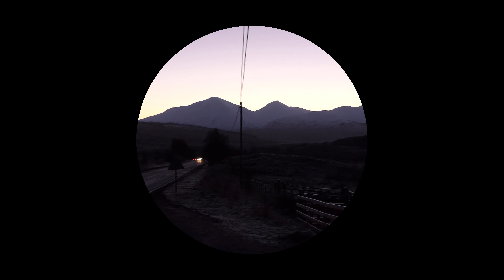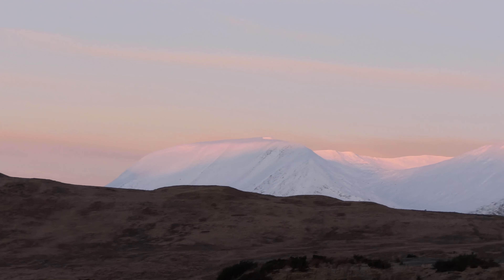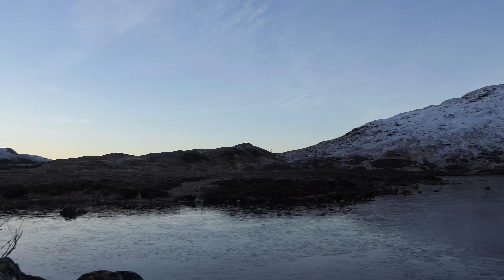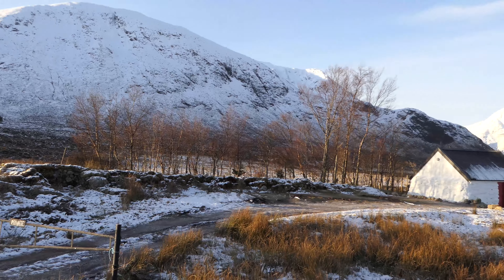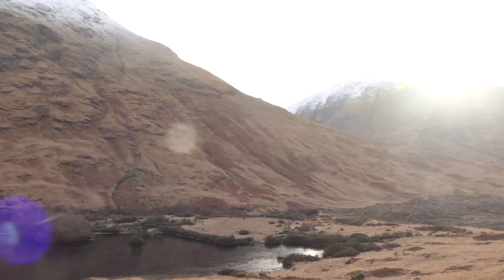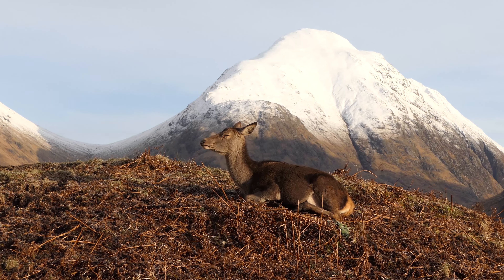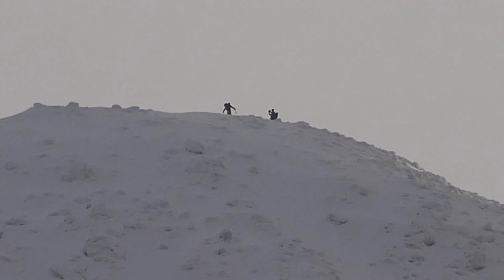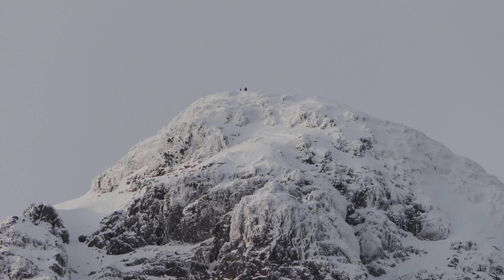Glen Coe & Glen Etive in winter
A wee trip through Glen Coe and then Glen Etive in winter